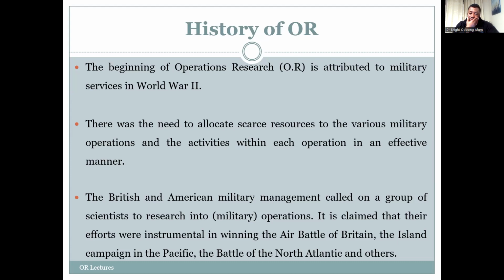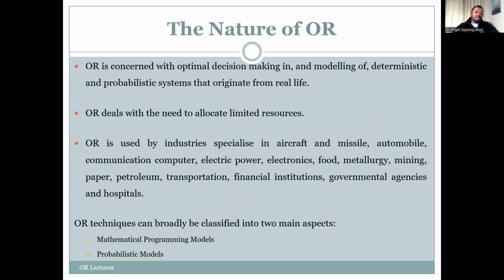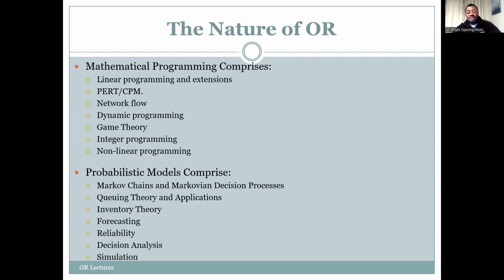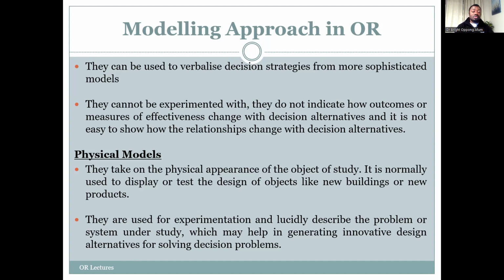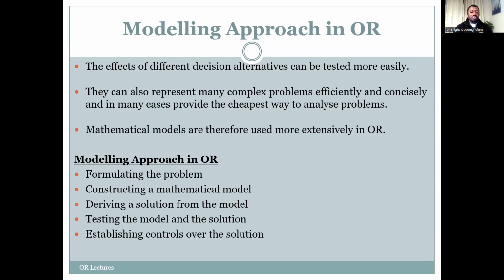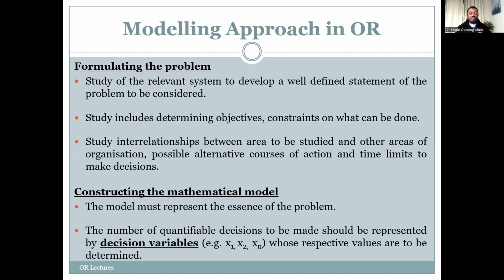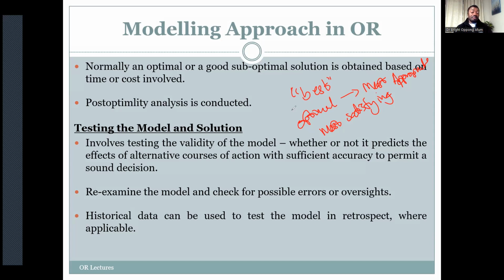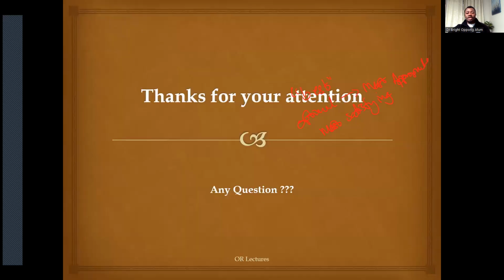Operations Research - Introduction to Operations Research 02